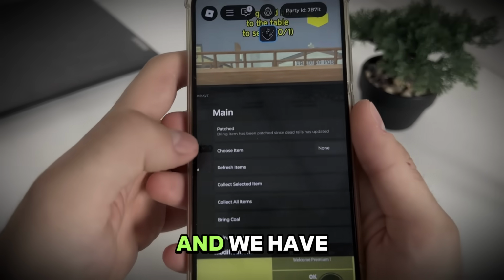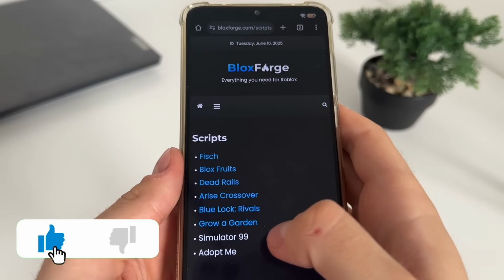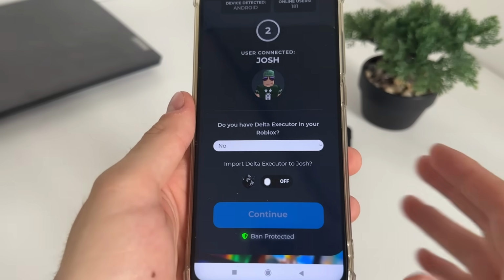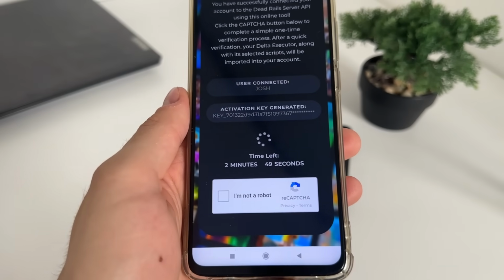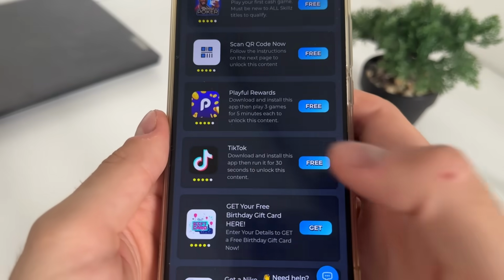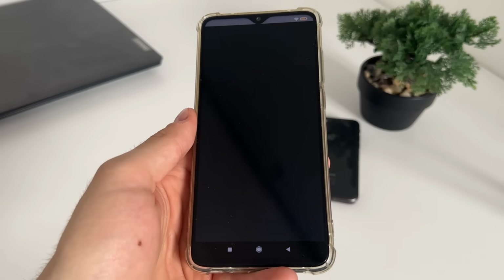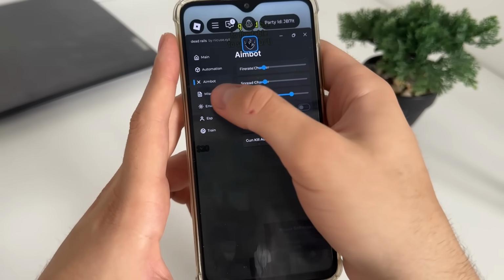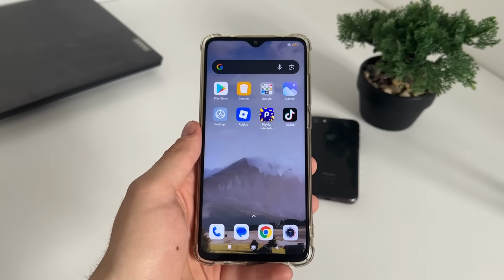Dead Rails Script - How To Get Dead Rails Script Mobile 🚆 (Dead Rails Script NO KEY) NEW TUTORIAL!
dead rails script, dead rails script no key, how to cheat in dead rails, dead rails script mobile, dead rails codes, how to get script in dead rails, how to script in dead rails, how to use script in dead rails, dead rails script tutorial, how to use delta in dead rails, how to get dead rails script, how to download script in dead rails, cara download script dead rails, dead rails auto win, dead rails auto bones script, dead rails auto win script, dead rails auto kill, dead rails auto collect bonds and dead rails auto farm hack. We'll also look at a few other topics today. Stay with me to find out if these ideas really work or if they're just popular myths!

Dead Rails Mobile: Tips, Tricks, and an Honest Look (2025) 🚂
In this video, I'm diving into Dead Rails, a super popular mobile game. If you're new to the game or want to get better faster, this guide has great tips to help you play well and have more fun.

I'll only share real ways to play better – no cheats or tricky stuff. Here's what we'll talk about:
 - How to use the game's rules to your benefit
 - The quickest ways to get stronger and level up
 - Safe ways to get rewards and move forward in the game

🧠 I'll try out popular strategies to see what actually works and what's just talk. Watch the whole video to see if these tips are really helpful or if they're just gaming myths.